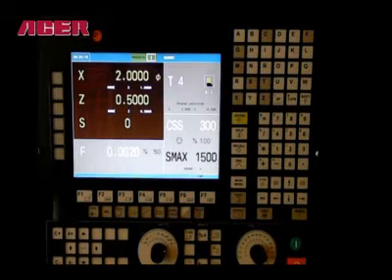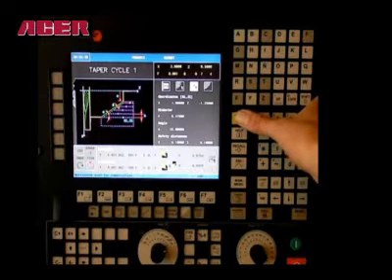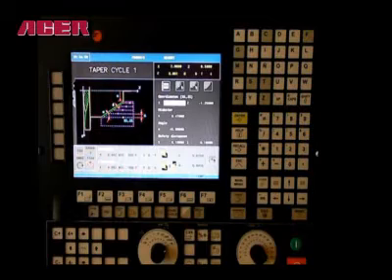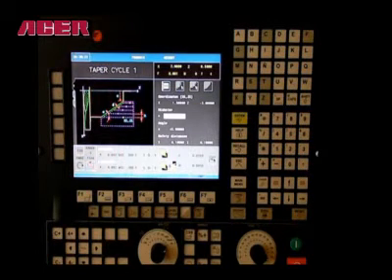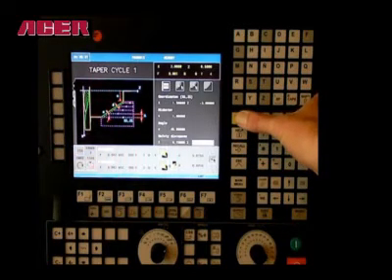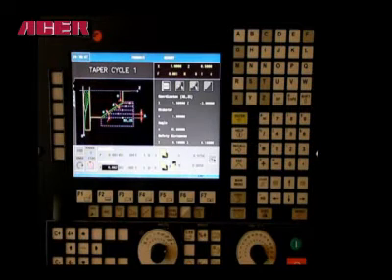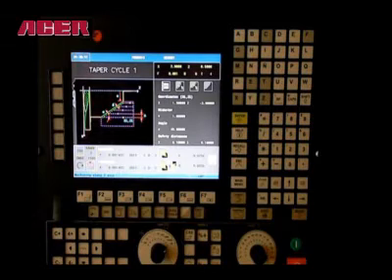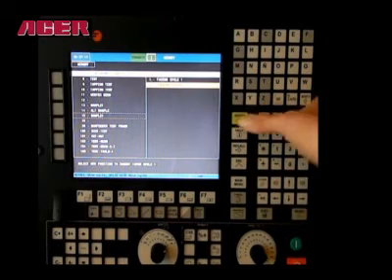Fagor 8055 TC Taper Cycle Operation Procedure